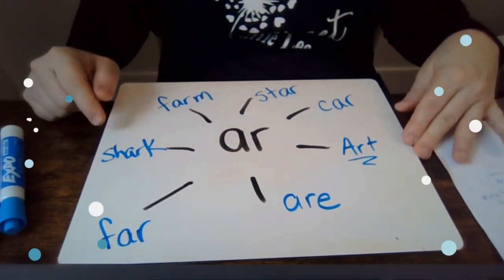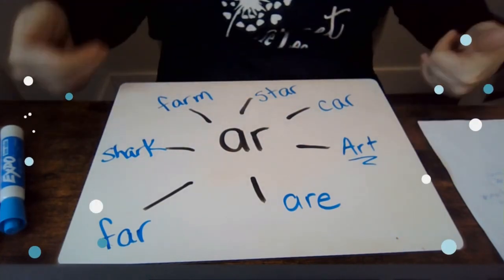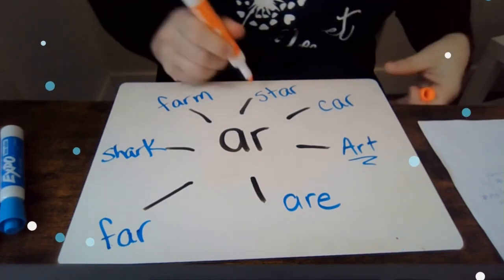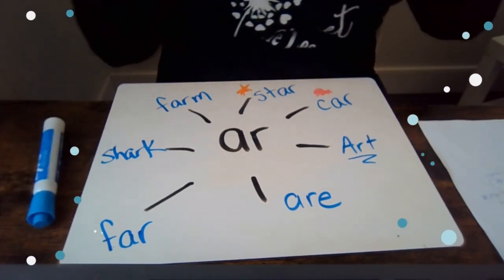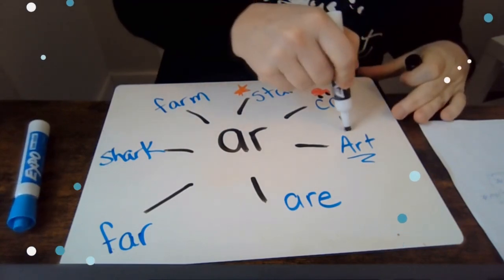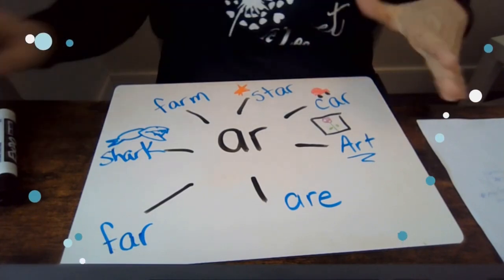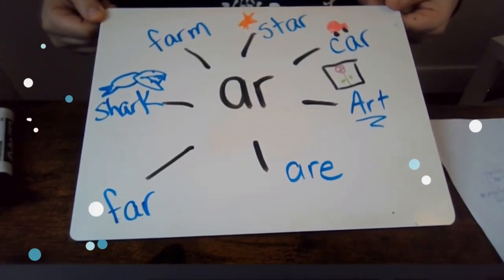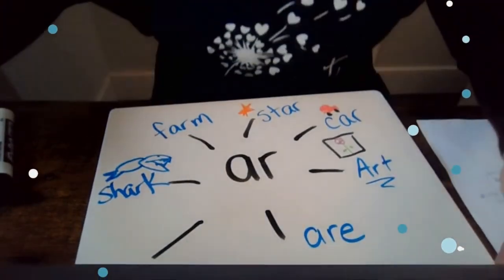Digraph AR Phonics Lesson for Kindergarten | Pirate-Themed Structured Literacy | Ontario FDK 2026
Teaching the AR digraph in Kindergarten? This pirate-themed phonics lesson makes the “ar” sound explicit, engaging, and aligned to Ontario FDK 2026.

In this Kindergarten phonics lesson, I walk you through a structured literacy approach to teaching the digraph AR using hands-on activities, guided word building, and meaningful writing connections.

This lesson is designed for:
• Kindergarten teachers
• Ontario FDK educators
• Preschool teachers
• Homeschool parents
• Structured literacy classrooms

Grade Level: Kindergarten
Skill Focus: Digraph AR phonics, sound-symbol connection, early word building
Curriculum Alignment: Ontario FDK 2026
Includes: Printable activities and/or Google Slides (depending on your purchased resource)

In this lesson, students:
• Review and isolate the AR sound
• Brainstorm AR words (car, star, jar, far, etc.)
• Create an interactive “AR Splat” page
• Apply phonics learning through writing and oral language
• Extend learning through creative story building

This is not a worksheet-only lesson. It is a real classroom lesson designed to build strong early literacy foundations through explicit instruction, modelling, guided practice, and independent application.

If you are building a structured phonics block in Kindergarten, this lesson fits beautifully into:
• Early literacy centres
• Whole-group phonics instruction
• Small-group intervention
• Sub plans
• FDK structured literacy blocks

If you are an Ontario FDK teacher working with the 2026 expectations, this lesson supports foundational phonological awareness, sound-symbol correspondence, and early word analysis skills.